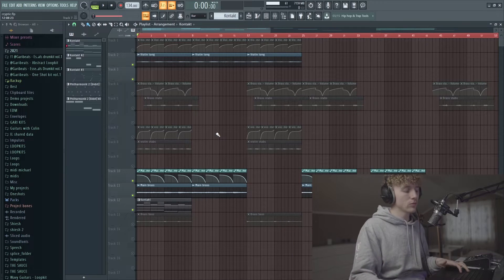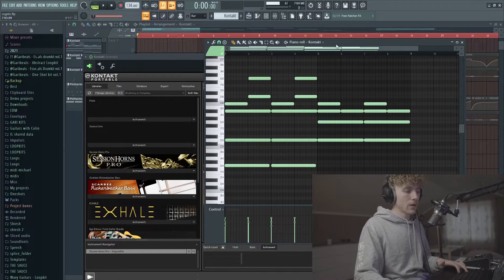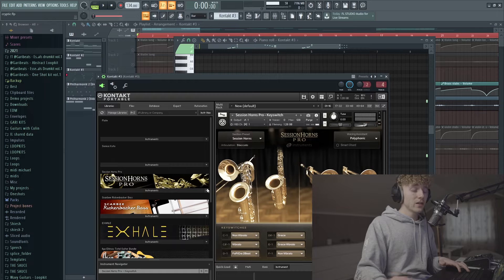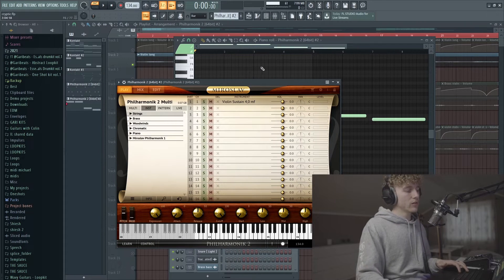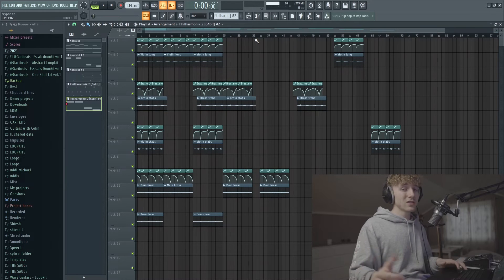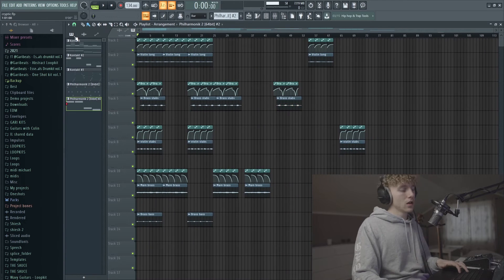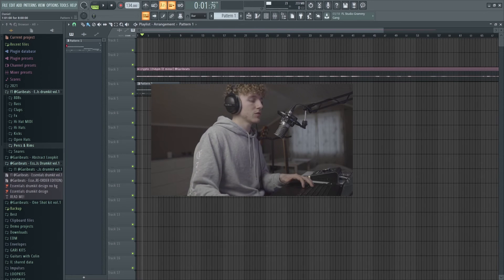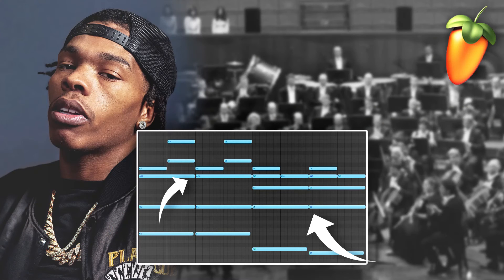How To Make Crazy Orchestral Beats For Lil Baby | FL Studio Tutorial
How To Make Crazy Orchestral Beats For Lil Baby | FL Studio 20 Tutorial